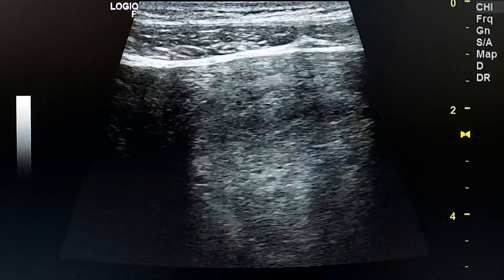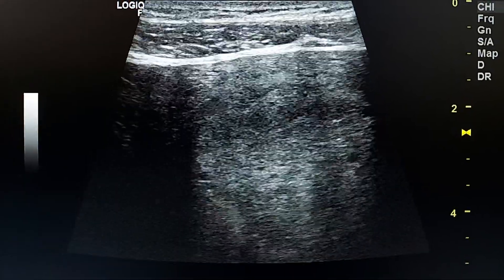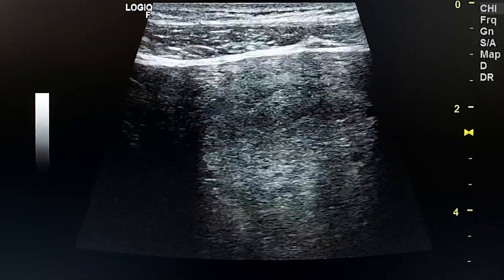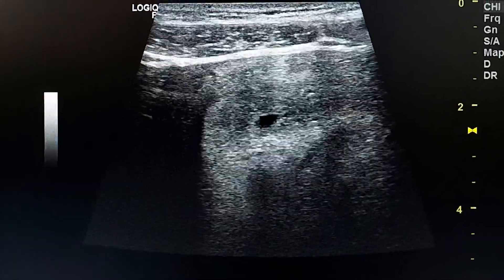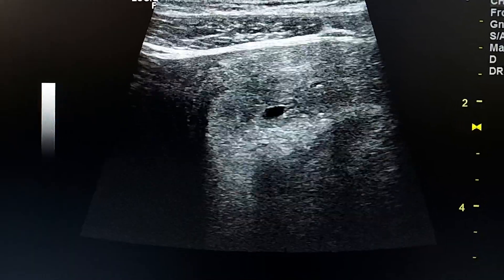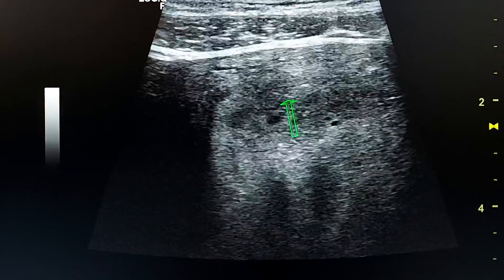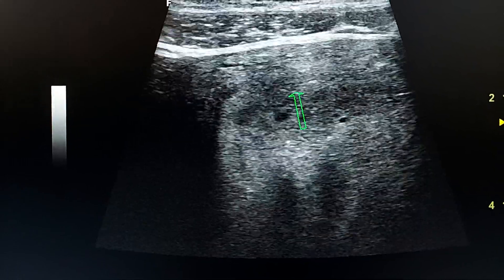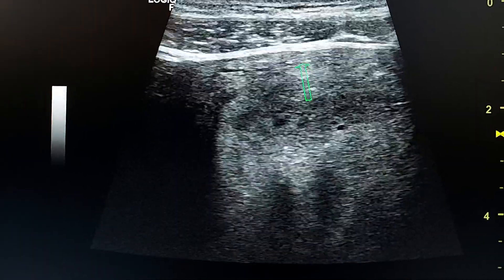an ultrasound practical tip to discover early gestational sac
using linear probe to discover small early GS